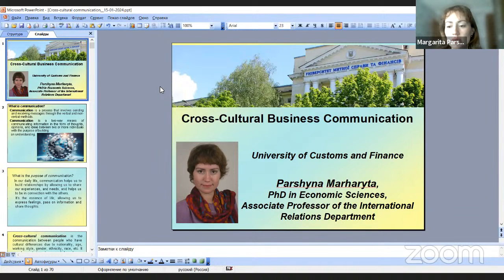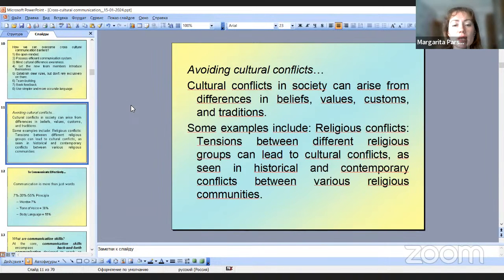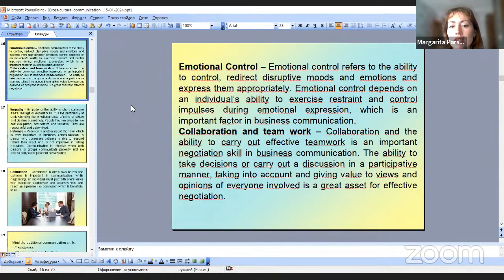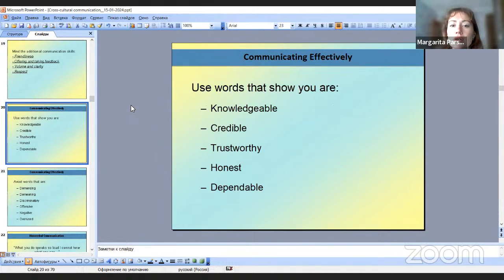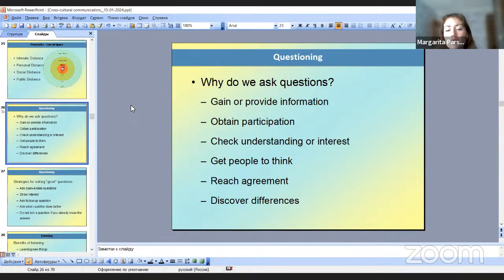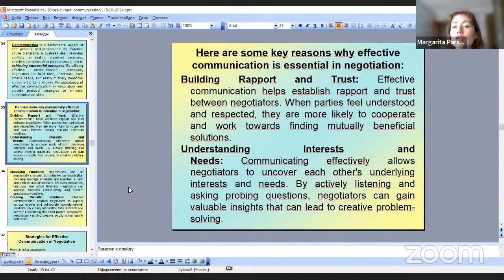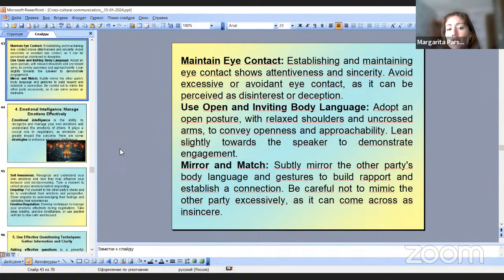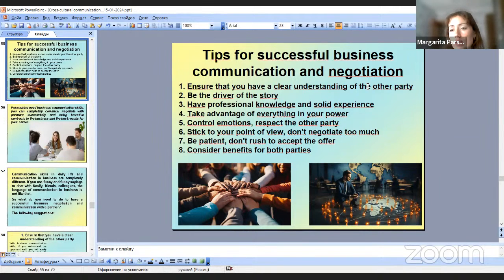Visiting Lecture program organized by the Faculty of the University of Customs & Finance (Ukraine) 2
*Monday, January 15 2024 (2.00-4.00 PM Indonesia Time)*

We are pleased to extend an invitation to you to join the International Visiting Lecture program organized by the Faculty of the *University of Customs & Finance (Ukraine)* in collaboration with STEKOM University.*

*🗓️ Day 2 : Monday, January 15 2024*
*Presentation by :* Marharyta Parshyna
*Position :*  Ph.D. in Economic Sciences, Assoc Prof of International Economic Relations & Regional Studies Dept
*Topic :* Cross-Cultural Business Communication

*1. STEKOM University PMB Brochuree :*
*3. STEKOM University Scholarship Link :*

This Visiting Lecture program, with distinguished speakers from the University of Customs & Finance (Ukraine), is organized in partnership and supported by STEKOM University (ranked 1st Best Private Higher Education Center in Central Java according to UniRank 2023), STIE STEKOM, Industrial and Vocational Community Association (PERKIVI), Indonesian Smart Teacherpreneur Association (PTIC), and TopLoker.com.